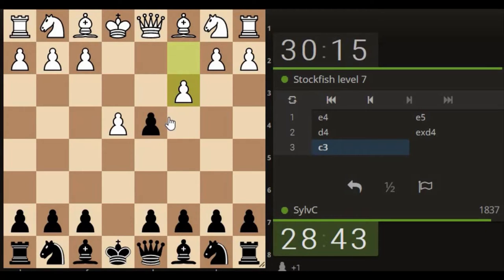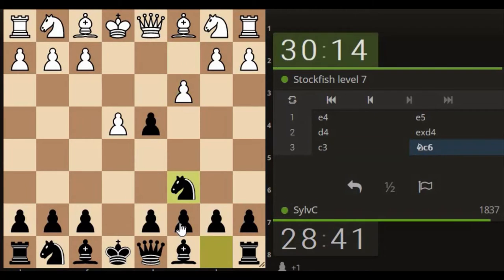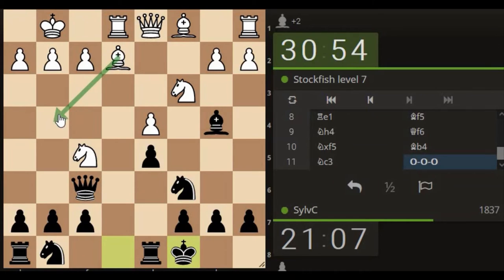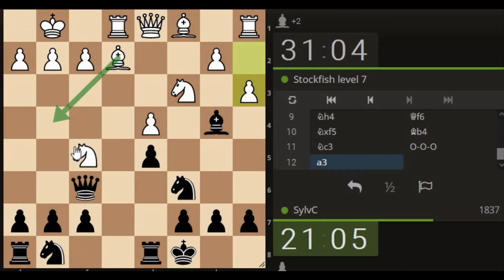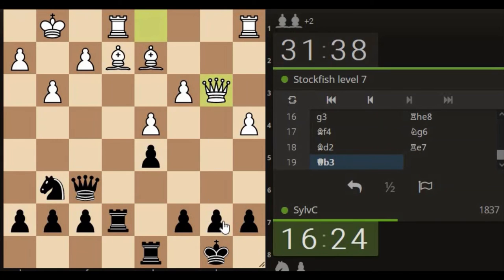Chess Train v 2700 Stockfish